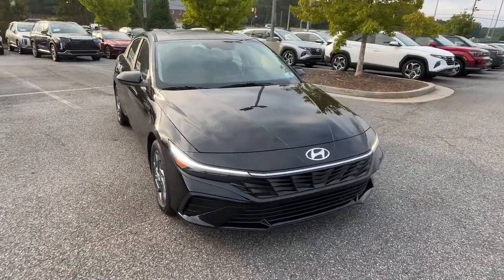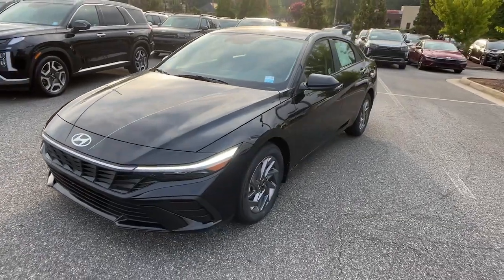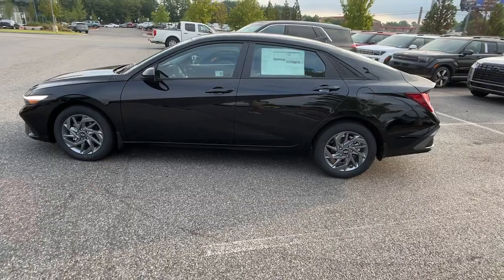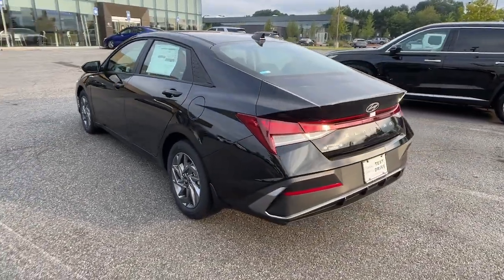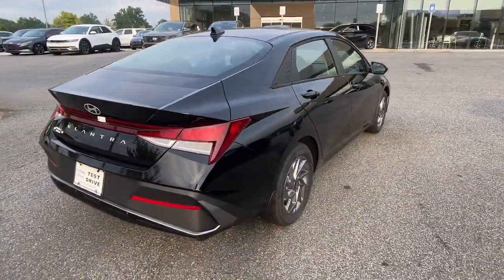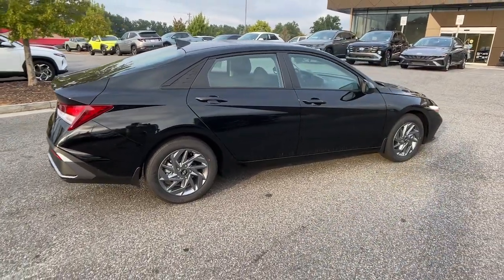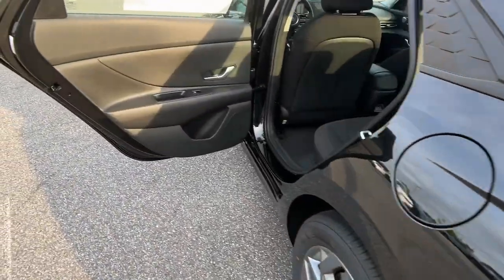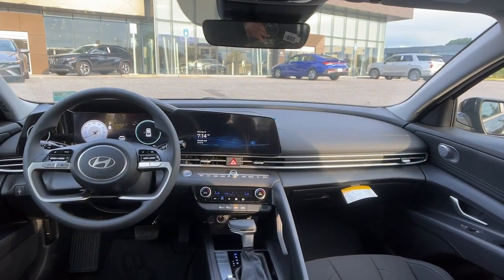2024 Hyundai Elantra SEL Cumming, Big Creek, Milton, Sugar Hill, Johns Creek GA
New 2024 Hyundai Elantra SEL available at Hyundai of Cumming located in 750 Peachtree Pkwy, Cumming, GA, 30041.
Stock#: HC832540 - VIN#: KMHLM4DG2RU832540

Here is a wonderful   2024  Hyundai Elantra. This energetic and feature-packed Elantra delivers the style and convenience you need to make driving a soothing part of your busy day. From its sculpted, modern looks to its refined ride and tech-savvy approach to safety and infotainment, this compact sedan represents an exceptional value.  These are just some of the great options this vehicle comes with: Apple Carplay®/Android Auto®, Navigation System, Keyless Entry, Satellite Radio, Back-Up Camera, Alarm, Dual Zone A/C, Aluminum Wheels, Steering Wheel Audio Controls, Electronic Stability Control. Innovation meets refinement in this modern, energetic Elantra. See for yourself when you take it out for a test drive. Our professional staff looks forward to giving you excellent service!